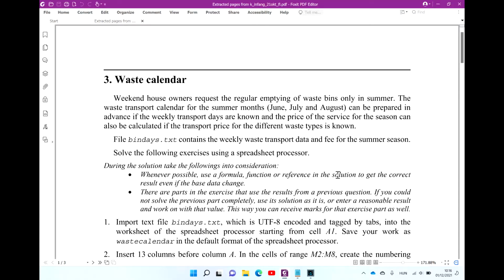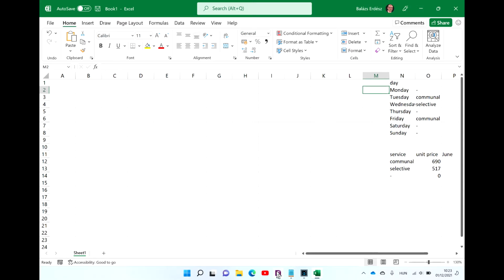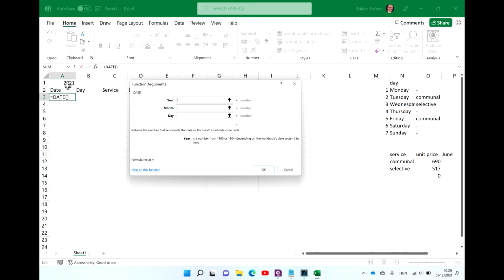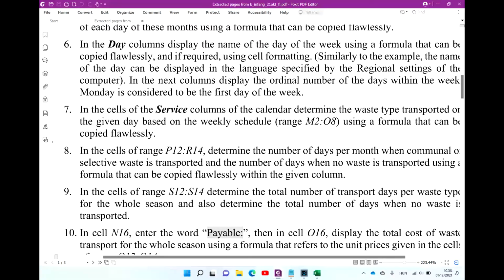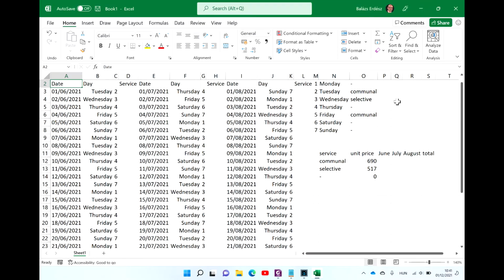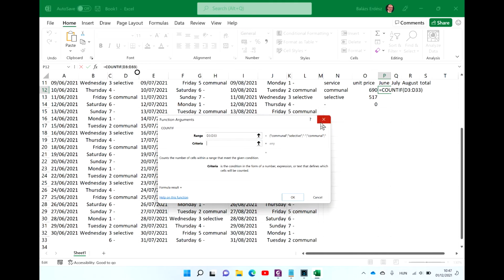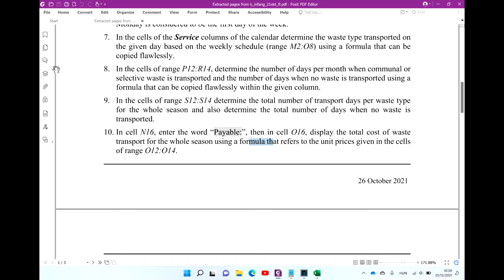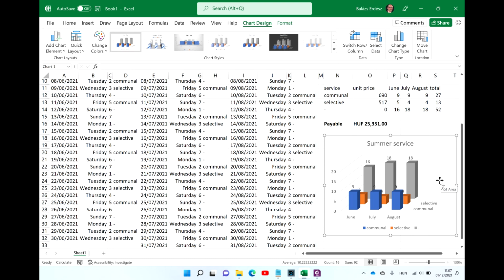Waste Calendar - GCSE 26 October 2021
Microsoft Excel